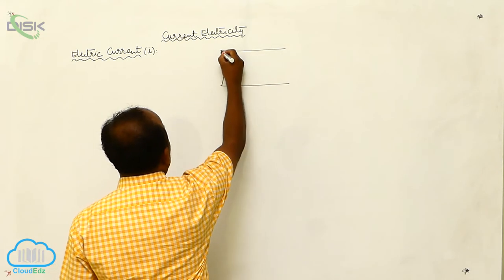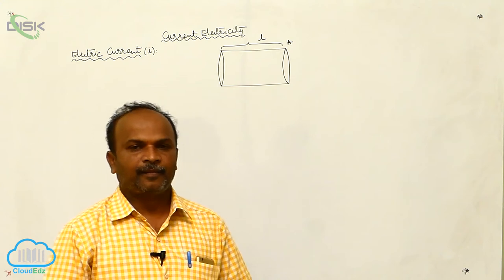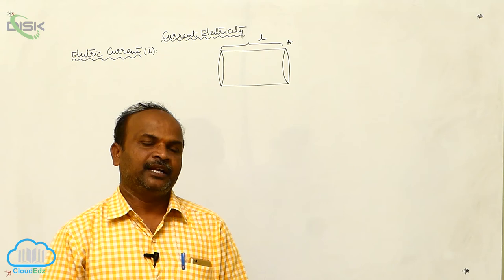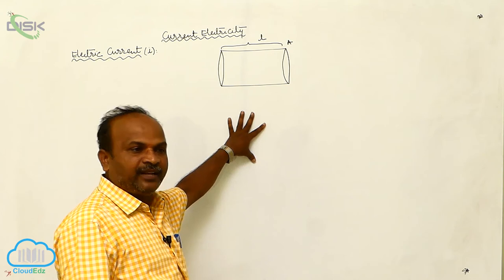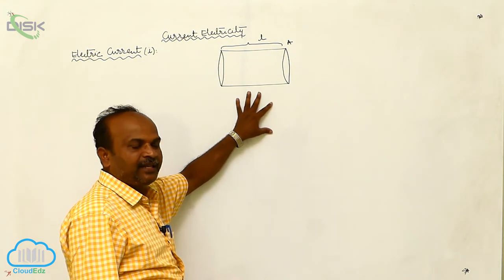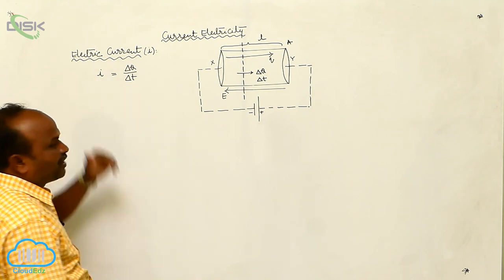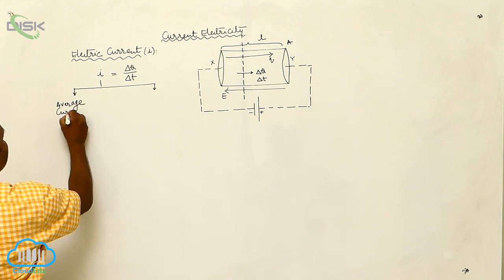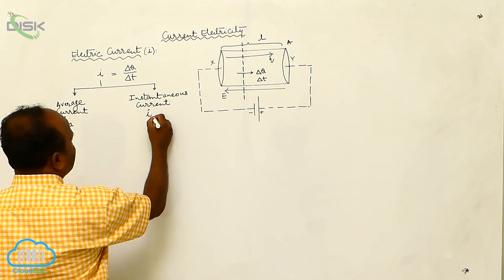Electric Current || Electrical current 1 || Disk Telangana